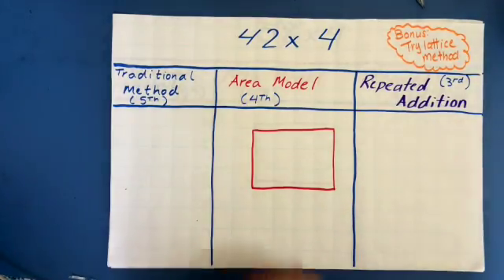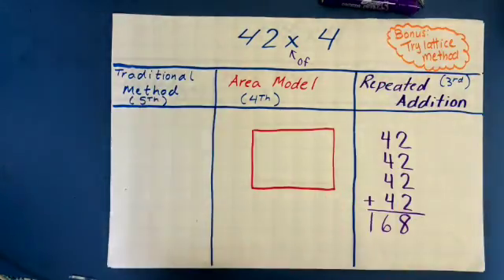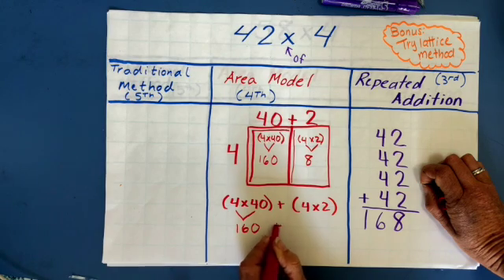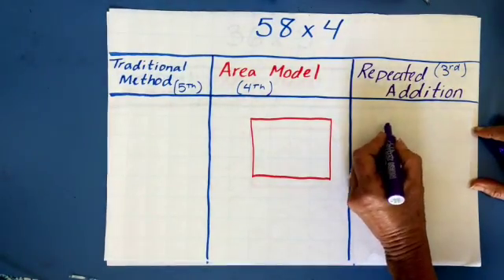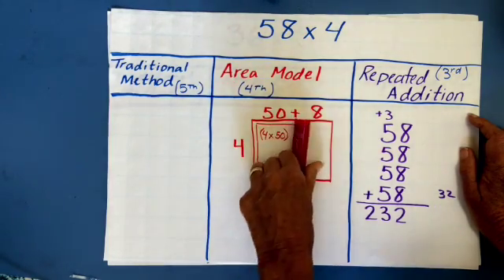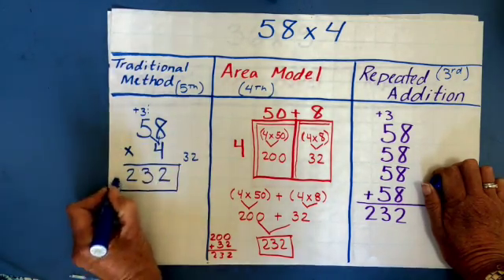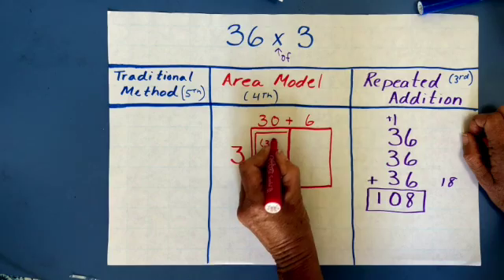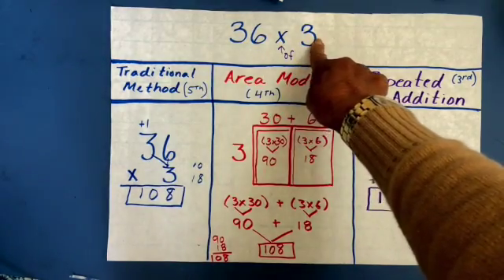Multiplying 2by 1 Digit Numbers Using 3 Methods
This video is about Multiplying 2by 1 Digit Numbers Using 3 Methods